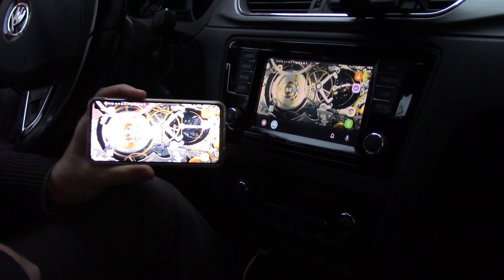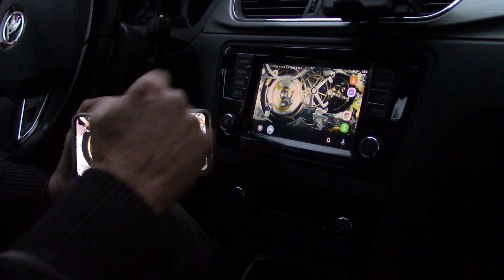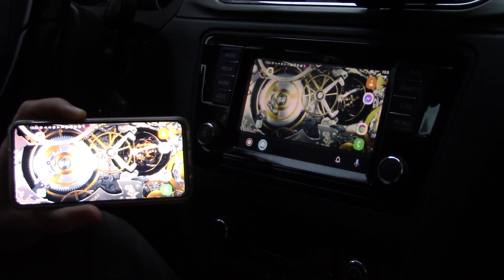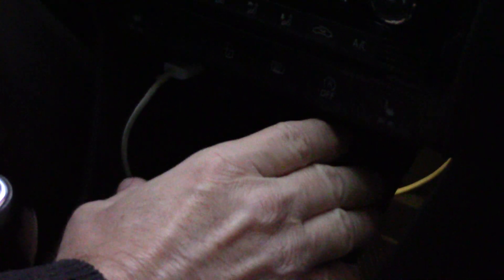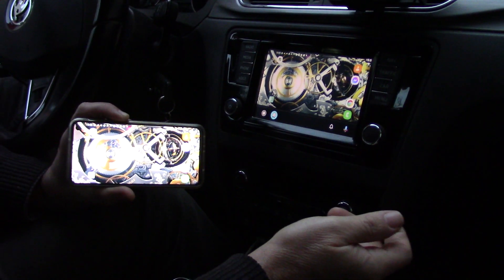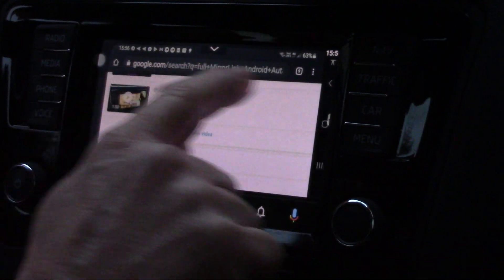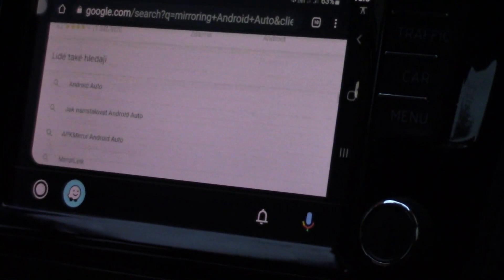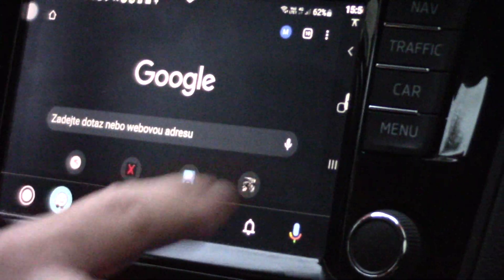Full Mirroring Android Auto without root phone, touch control and WiFi !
For all cars with integrated Android Auto. The solution requires a hardware accessory connected to the car's USB port. You can use any phone with Android 6 and higher, you can also use an Apple Iphone! Car Play does not have to be part of the vehicle! The car does not have to have WiFi connectivity in the equipment! Details of the black box interface will be published on the website, including instructions.
The complete guide will be published in the first week of December on the new